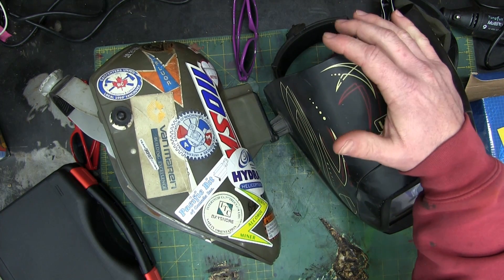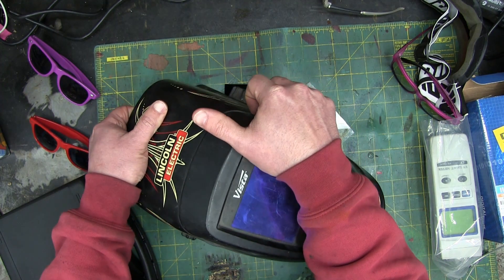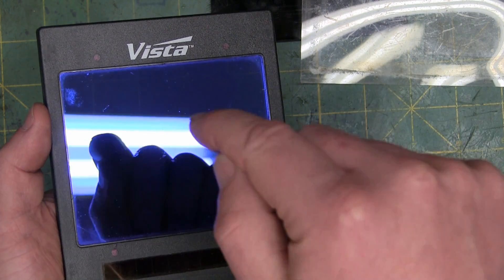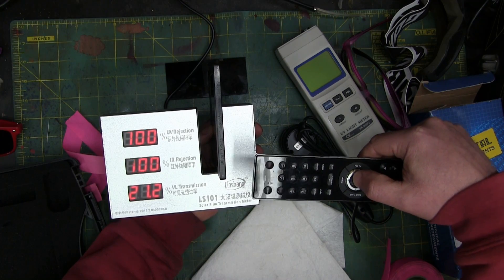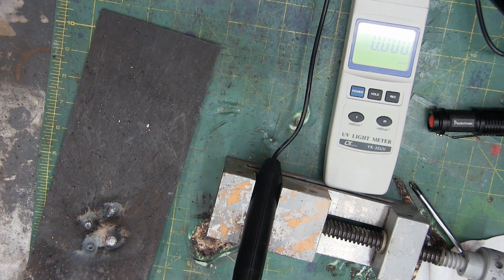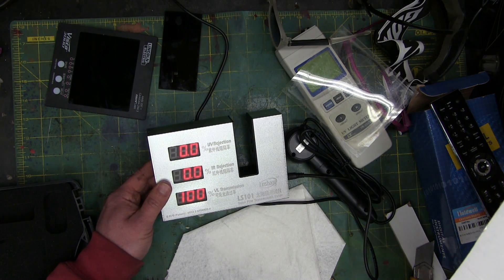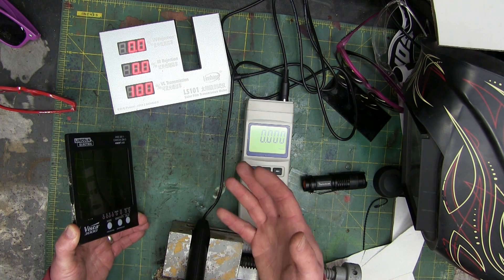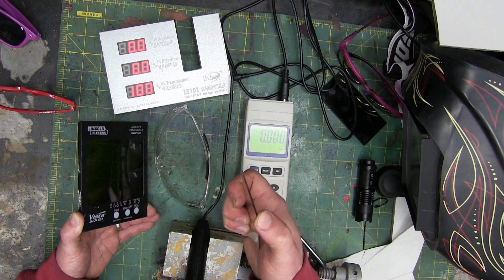SPEED DOESN'T MATTER?! Auto-Darkening Welding Helmet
Auto-darkening filters are UV and IR opaque. The only thing that darkens is the visible spectrum light. Electronic filters actuate in less than a millisecond. So, electronic welding helmets are safer than flip downs. You'll never flash yourself with an auto-darkening helmet.